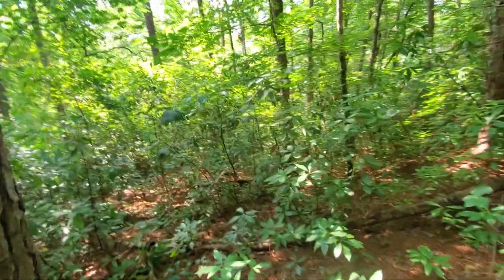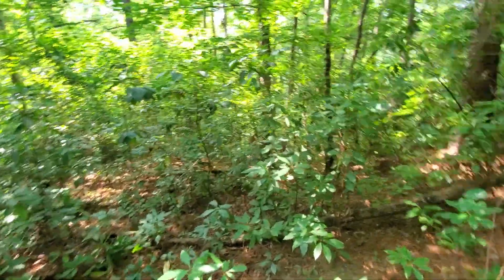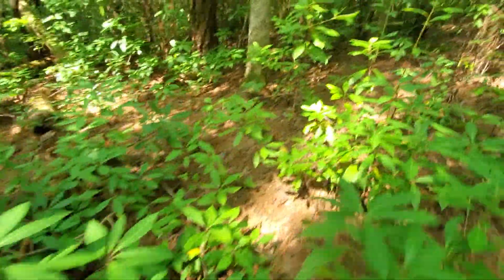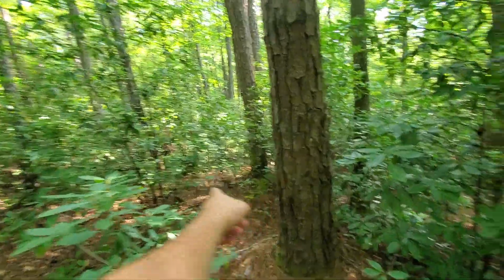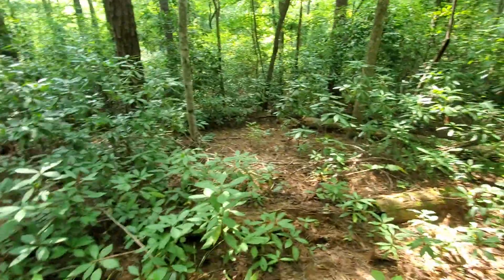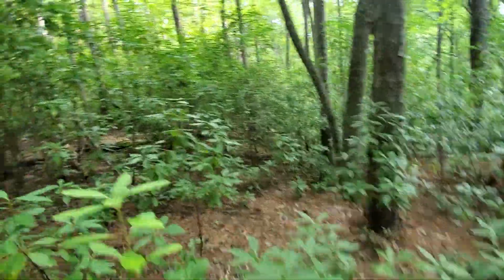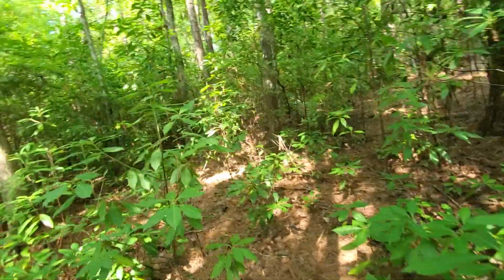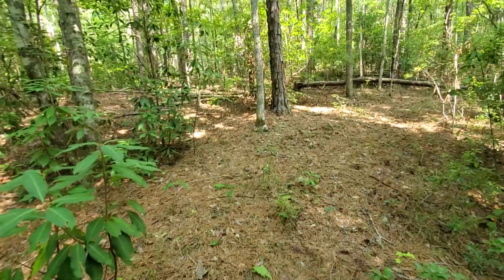Found the big butt deers primary